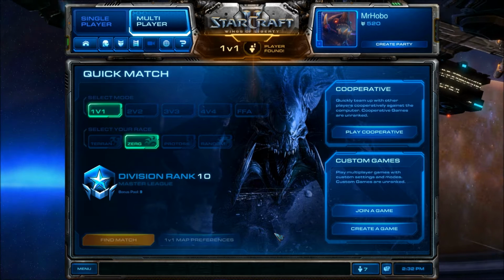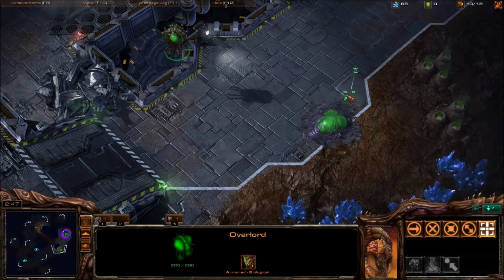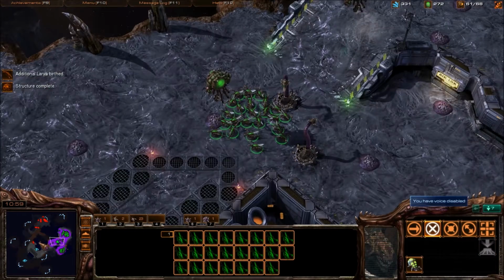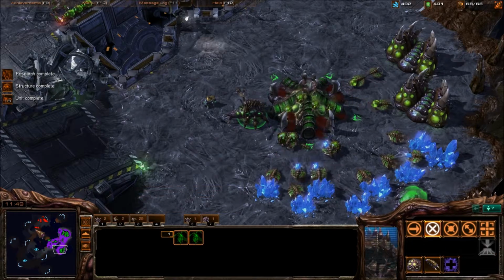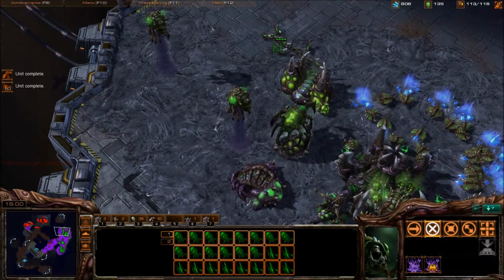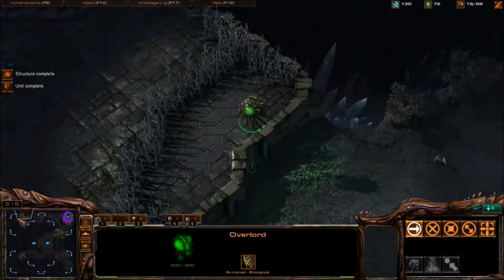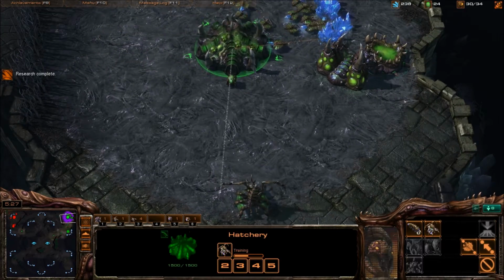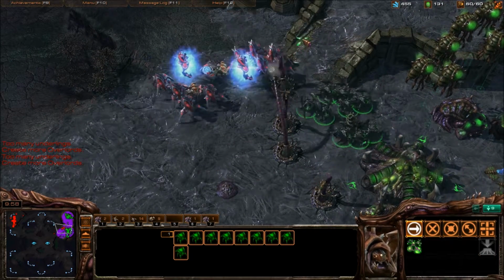Self Cast #7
Some very good lessons in these games!